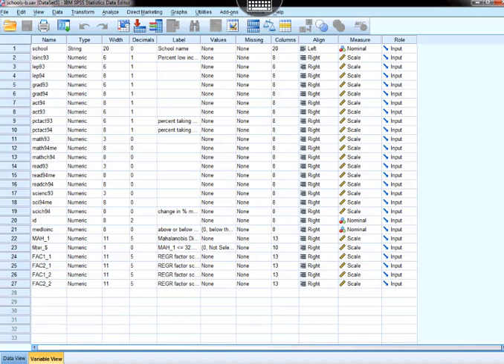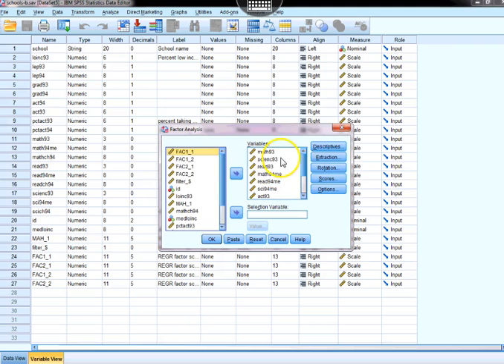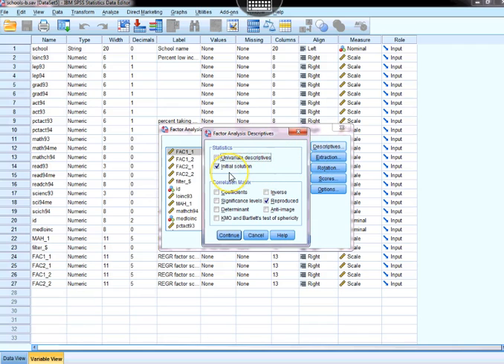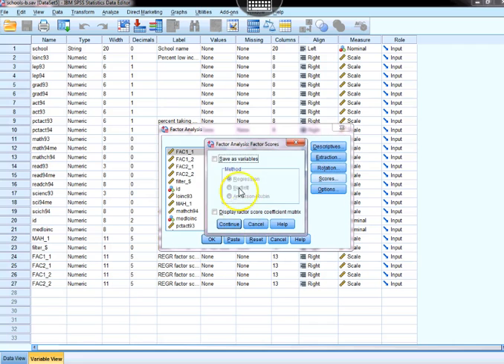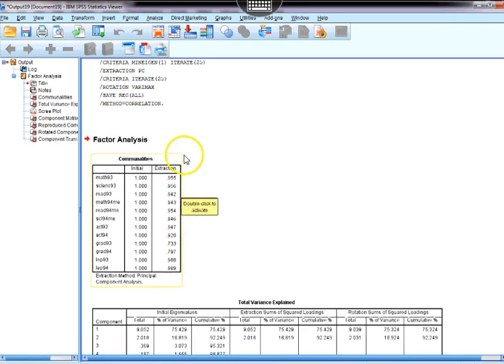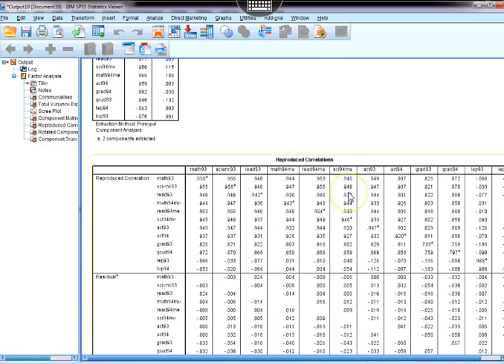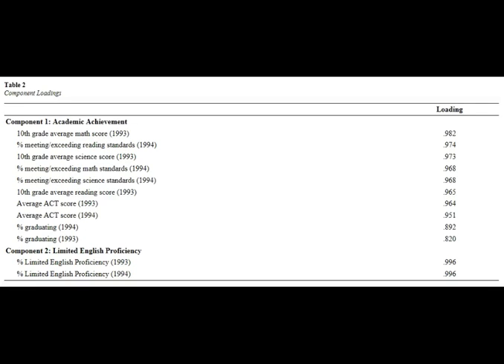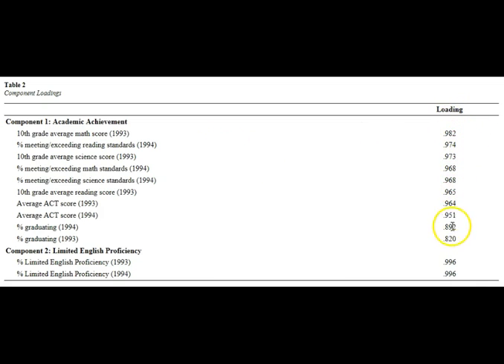9 Factor Analysis